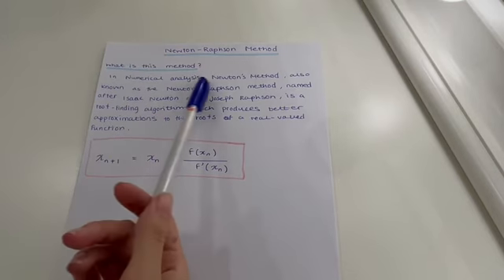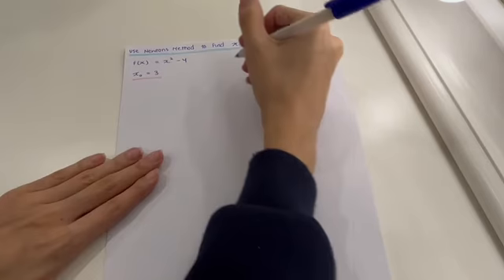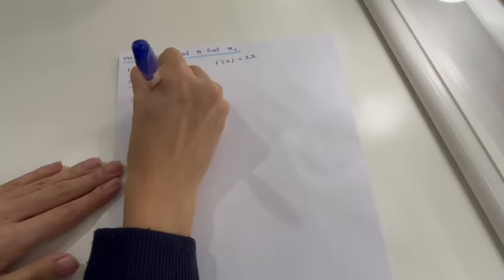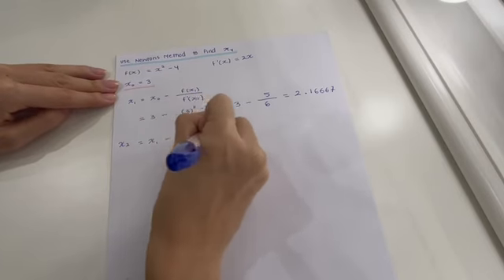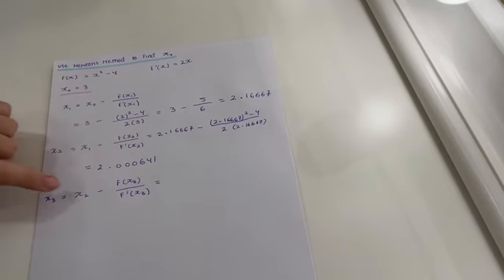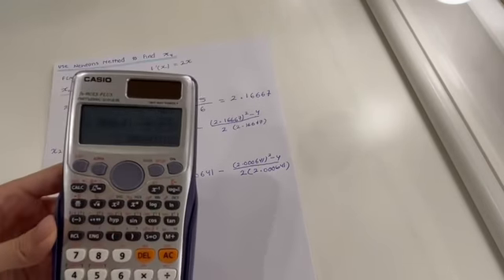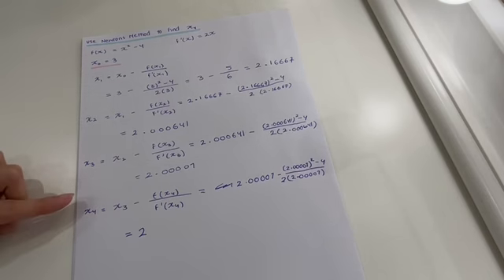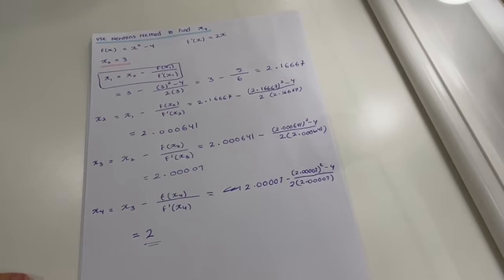Newton-Raphson method example